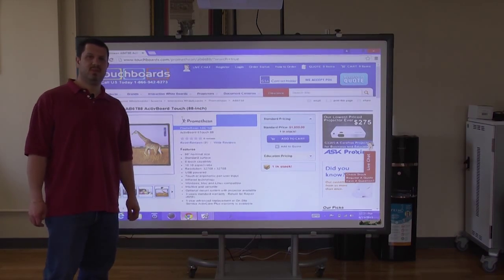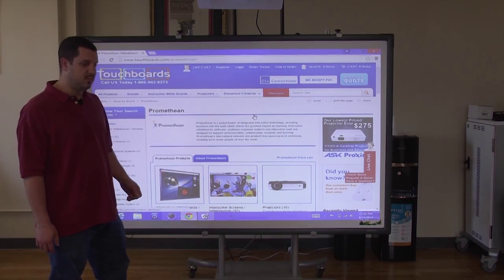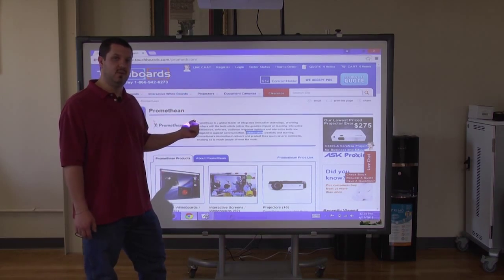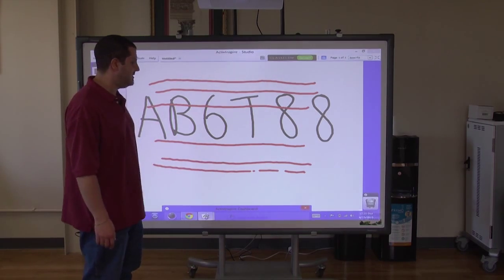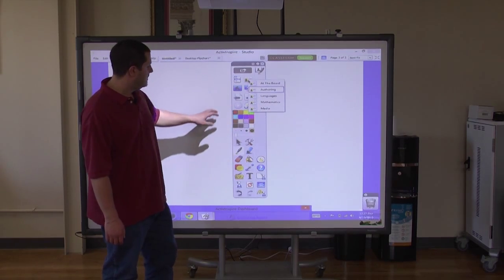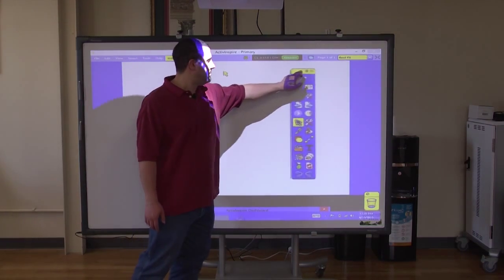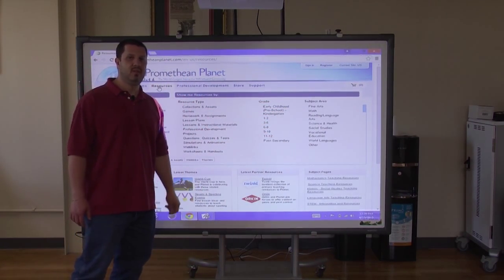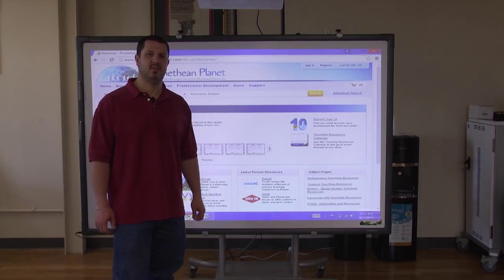Promethean ActivBoard Touch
The ActivBoard Touch is the newest member of the Promethean interactive board family, and the first to be 100% touch sensitive (no pen to loose here).  Available in 2 sizes, with and without dry erase surfaces, and with up to 6 touch points, the ActivBoard Touch is a serious contender.  Join us as we go over the main features of Promethean’s newest board as well as go over the features and benefits of the ActivInspire software.